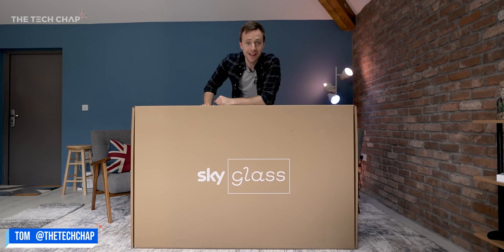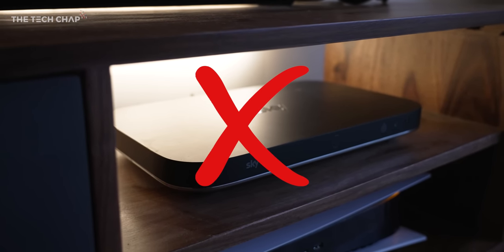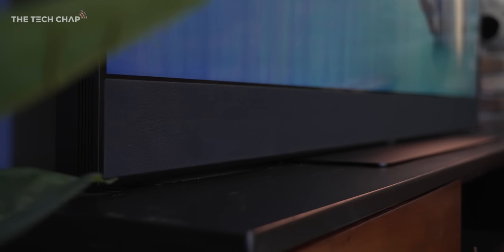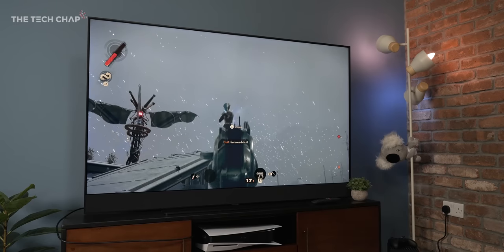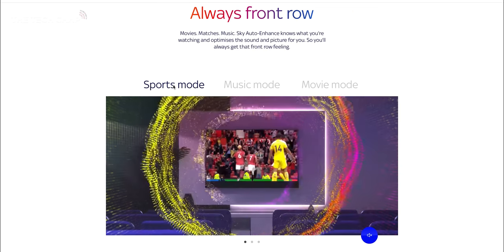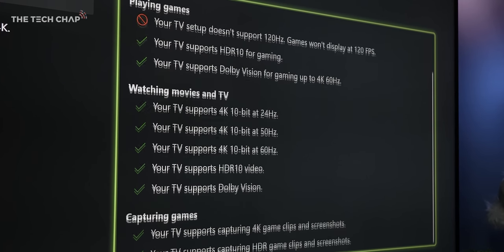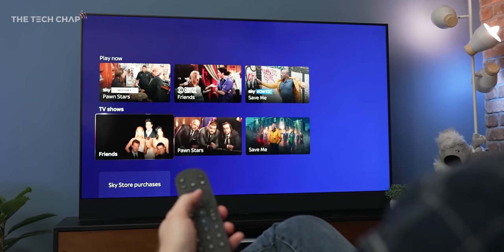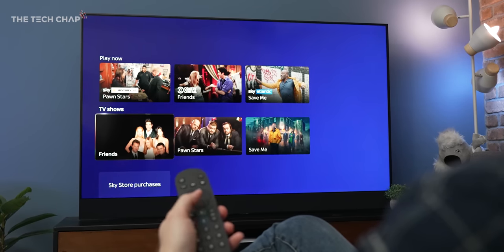Sky Glass Setup & Impressions - The FUTURE of TV?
Unboxing, Setup & Impressions of Sky Glass! The new Streaming TV from Sky without the need for a Satellite Dish or Set-top Box! But does it live up to the hype? ▶ Check it out - AD

00:00 Unboxing & set up
01:28 No Dish or Box!
02:12 Sky Glass TV Hub
03:06 Design & Ports
04:30 Picture Quality
05:20 Sound Quality
06:58 Gaming & HDMI 2.1
07:52 Sky UI, Voice & Motion
09:42 Price & Subscription
10:59 Wrap up